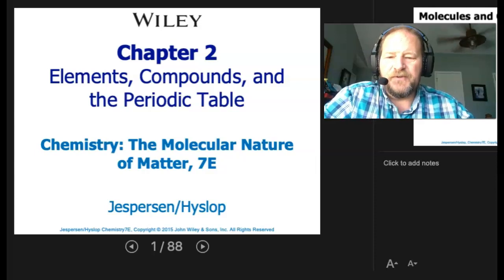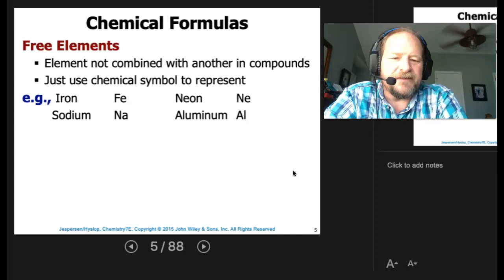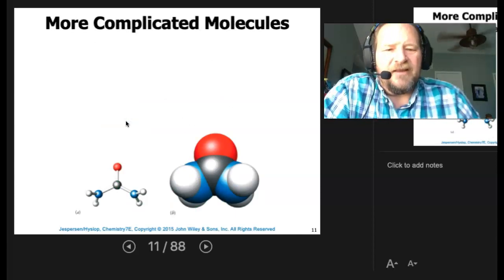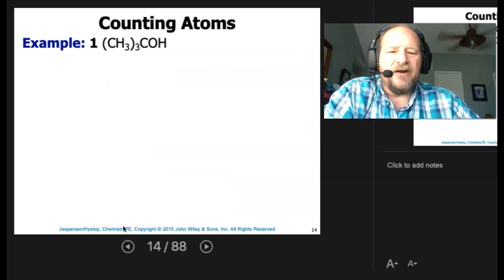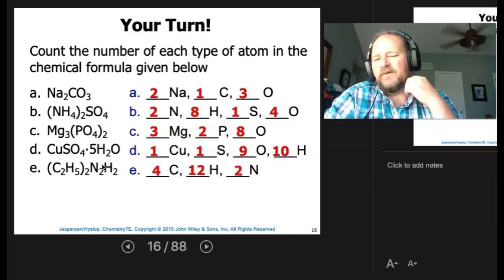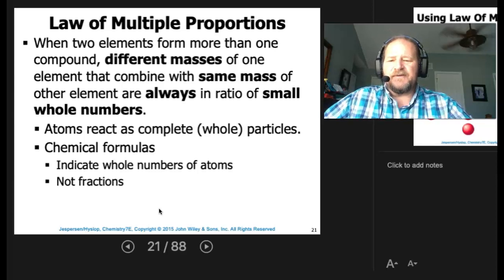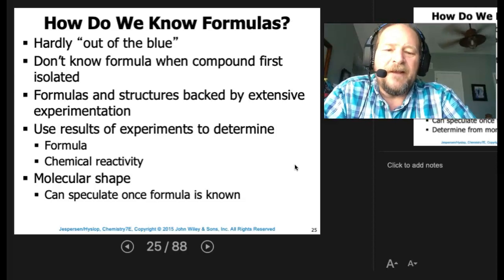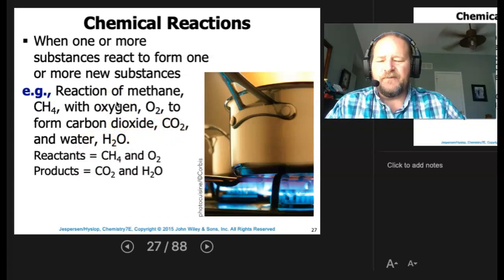02 CHM150 2 of 5